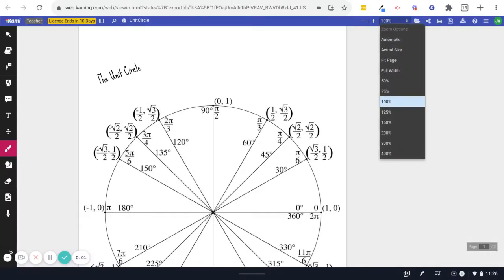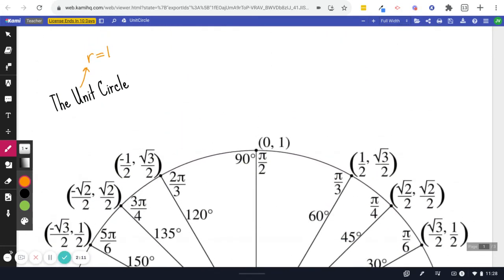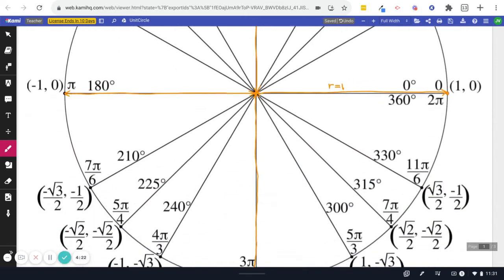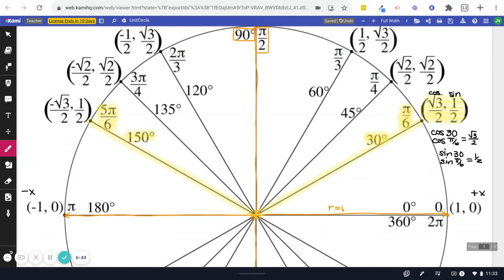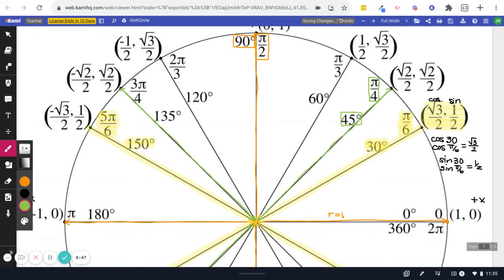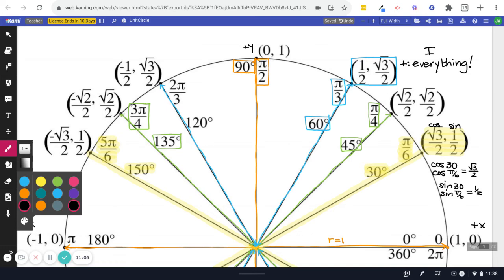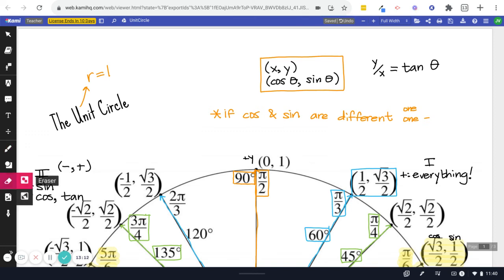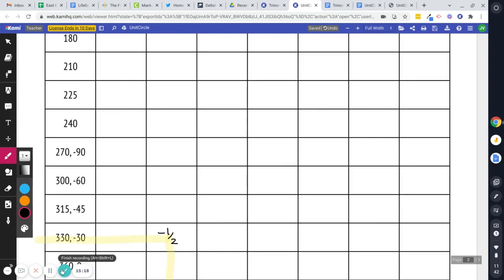Unit Circle Video